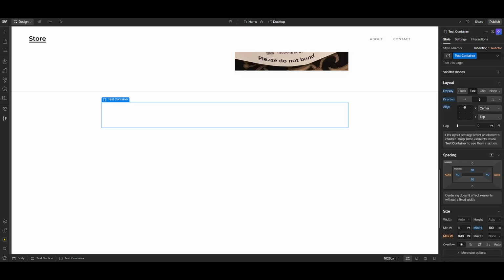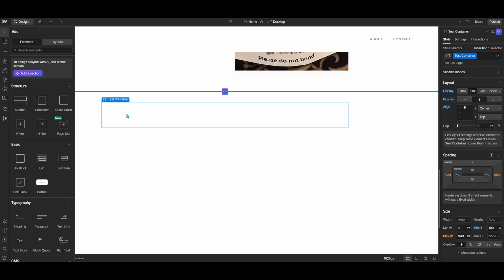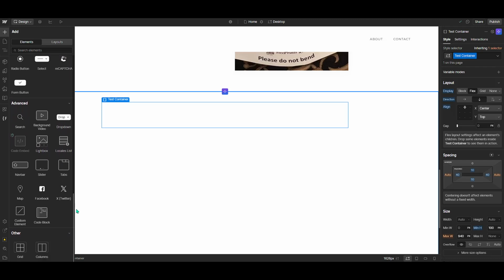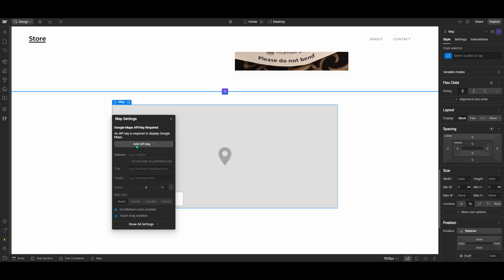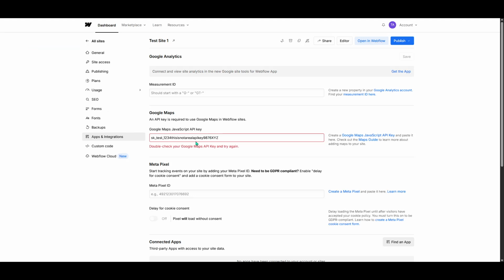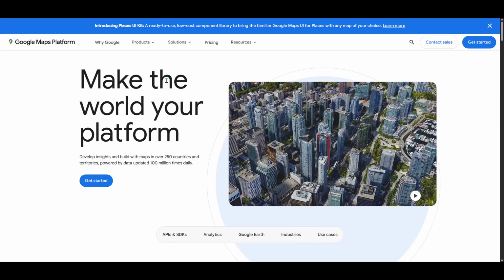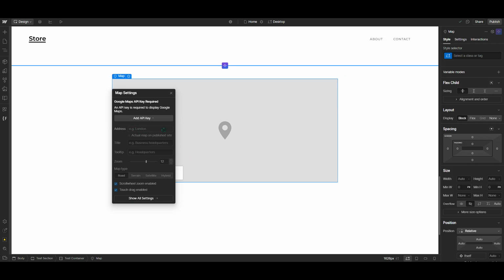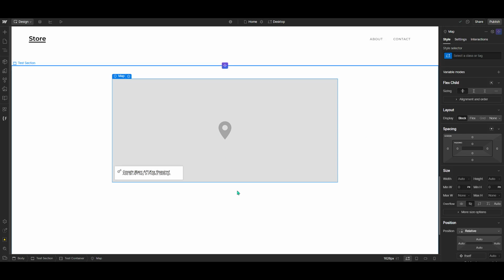Webflow 2025: How to Add Google Maps to Your Website (Full Integration Tutorial)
In this video, I’ll show you how to add Google Maps to your Webflow website using the Embed element. Great for contact pages, location sections, and business listings—fully responsive and easy to set up.